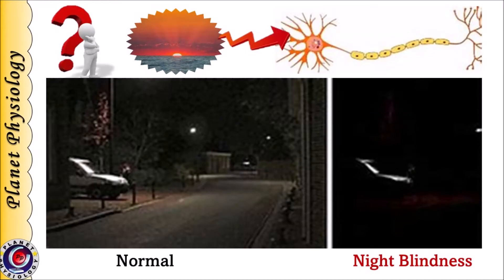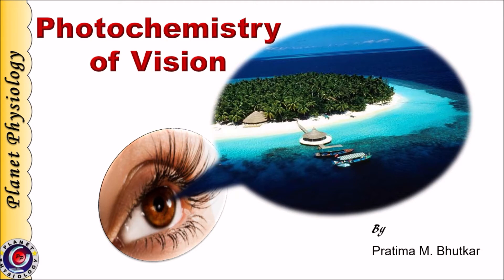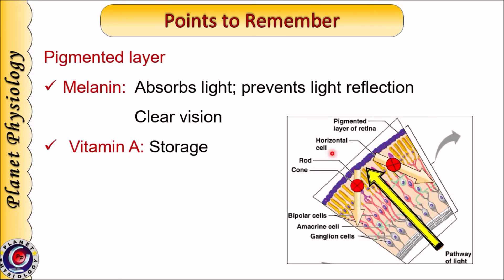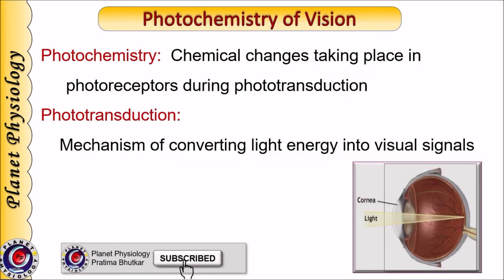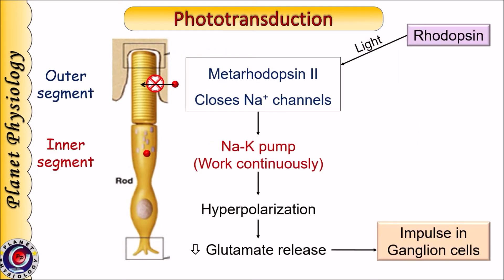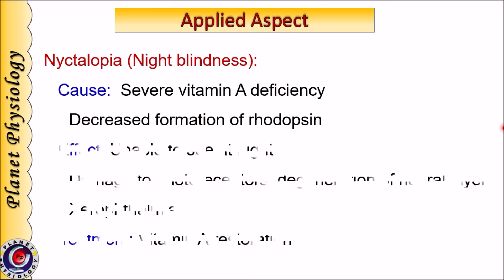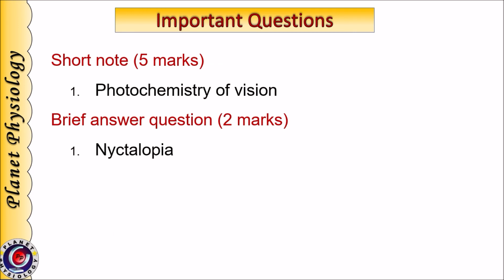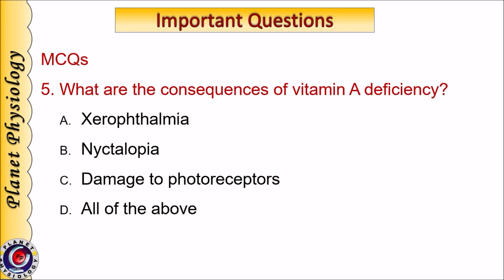Photochemistry of Vision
Mechanism of conversion of light energy into visual signals is termed as Phototransduction & the chemical changes taking place during this process within the photoreceptors is called as photochemistry of vision.
This video describes these changes in step by step manner.
At hte end of video some important questions are given to judge the understanding of the topic.

Resources used to prepare this video are
1. Guyton & Hall textbook of Physiology
2. Ganong's review of medical Physiology
3. A concise textbook of medical Physiology by Dr. Bhutkar et.al.